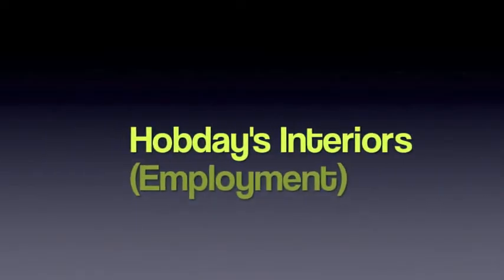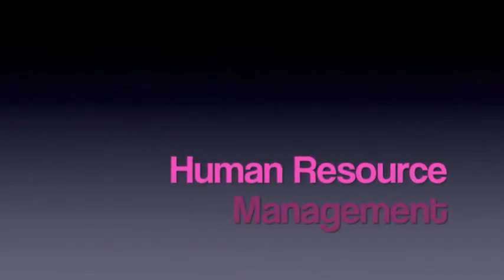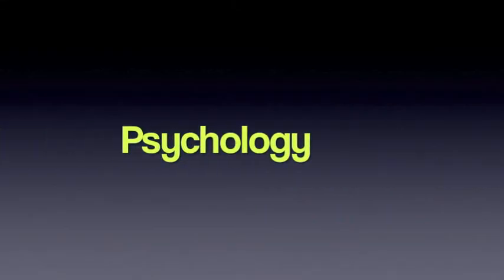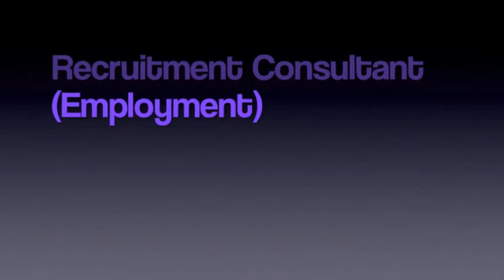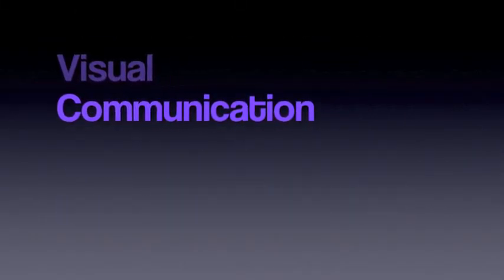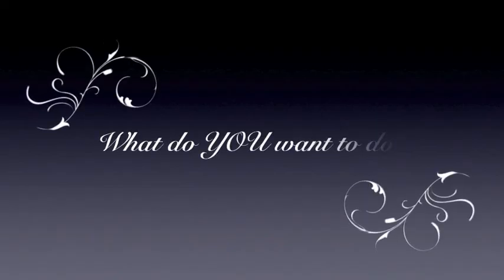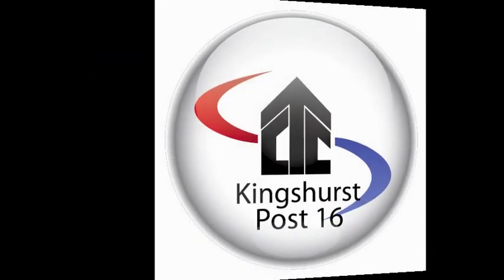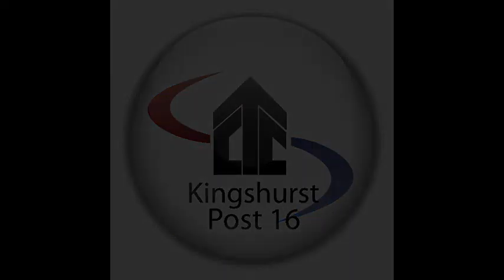Destinations 2013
Description